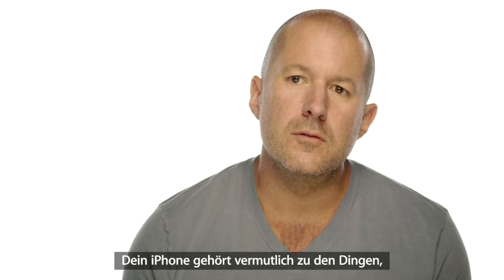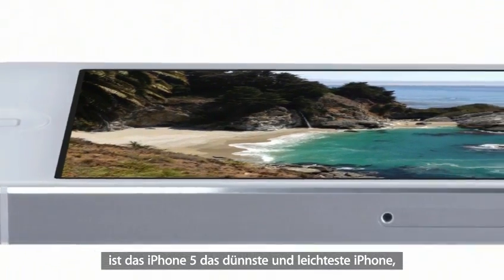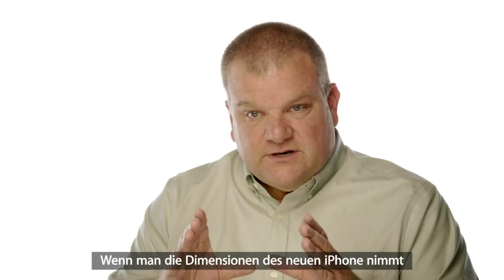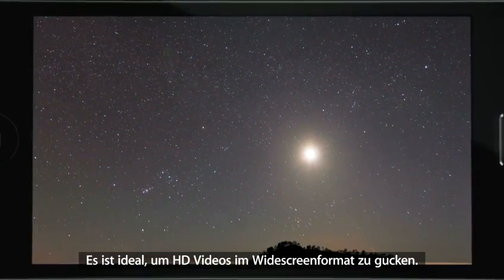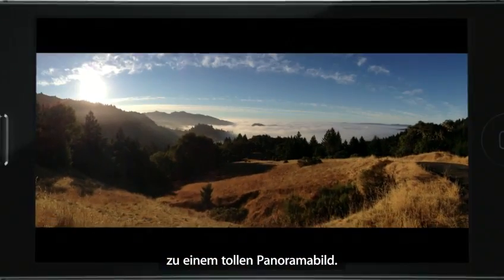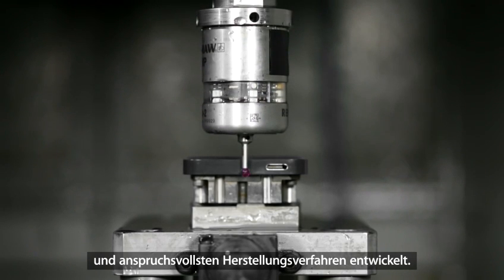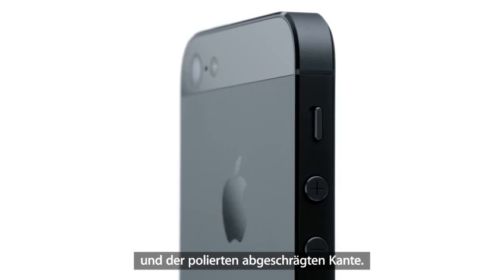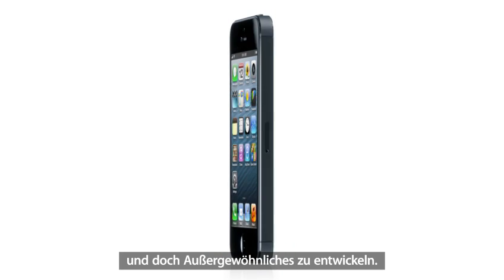Official Apple iPhone 5 Trailer [2012]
ALLES VIDEOS DA !!!